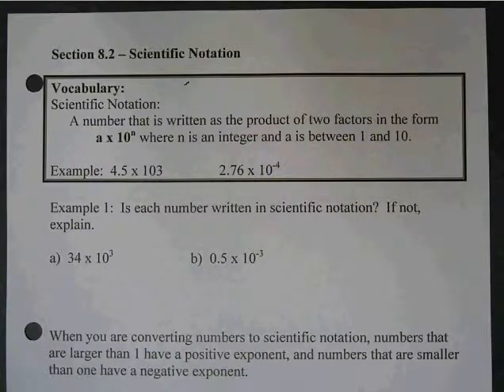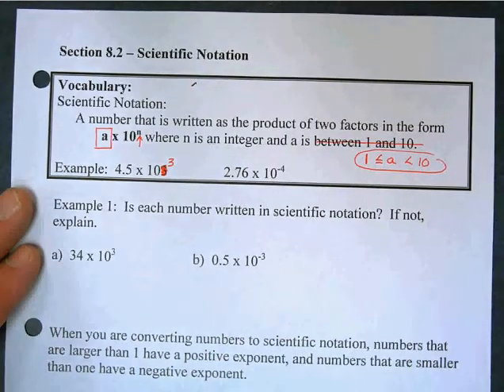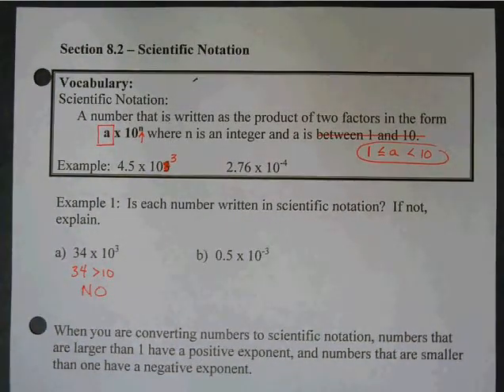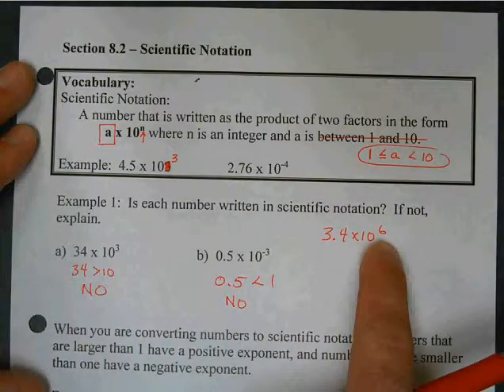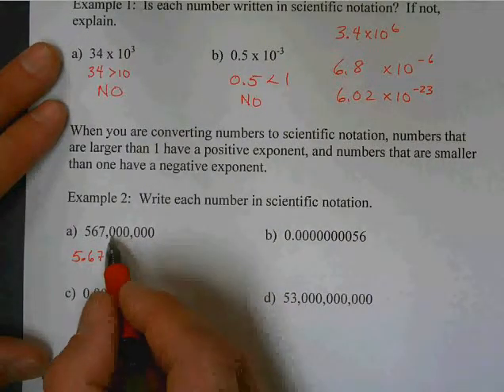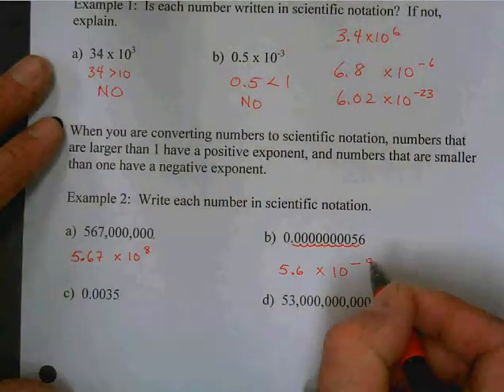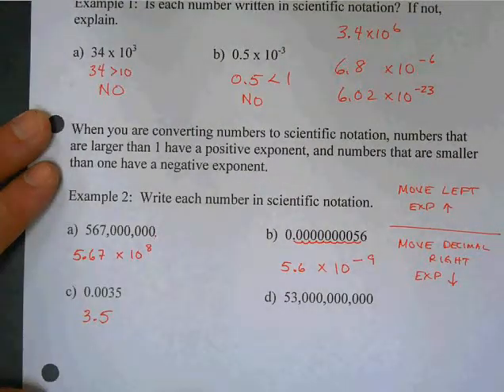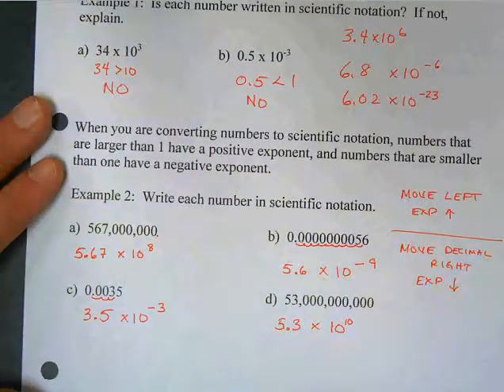Algebra I - McDonell 8.2 page 1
Understanding Scientific Notation